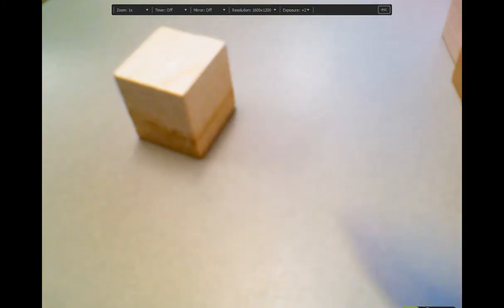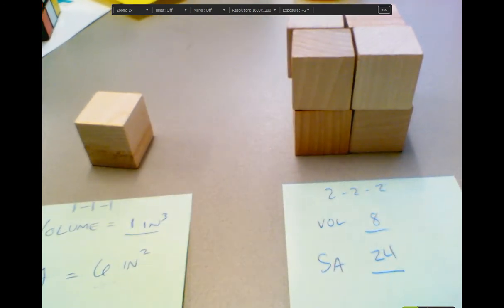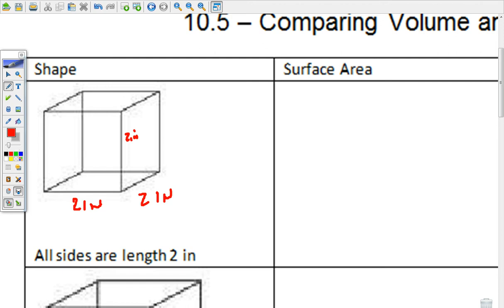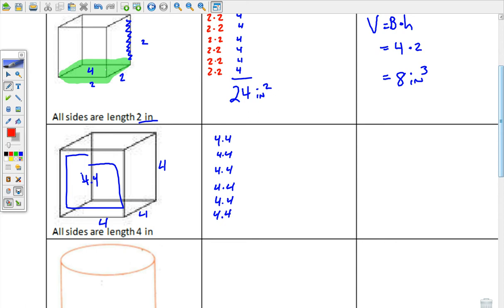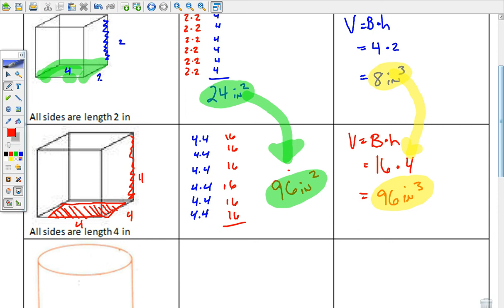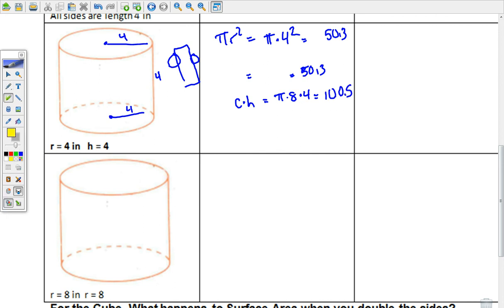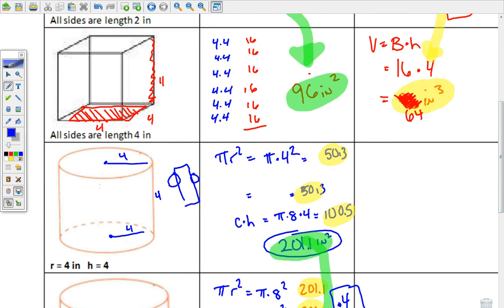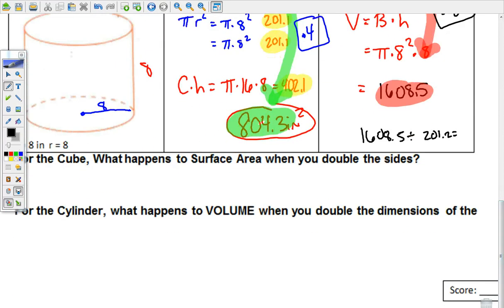10.5 Video Doubling Dimensions